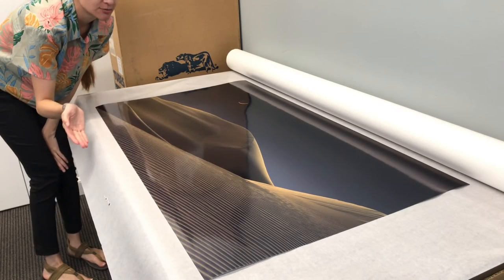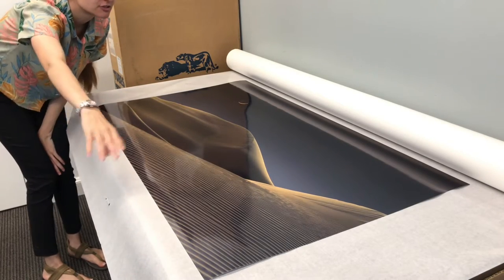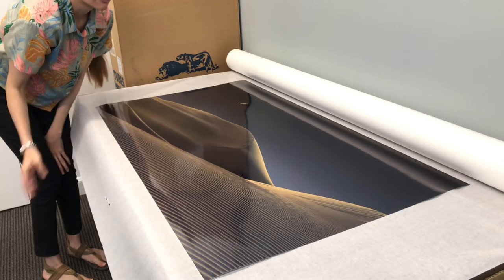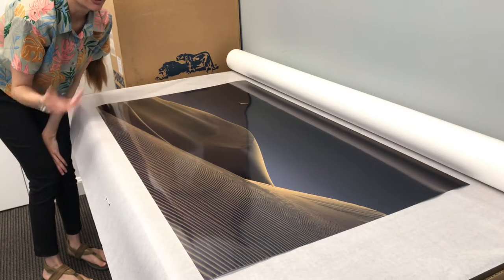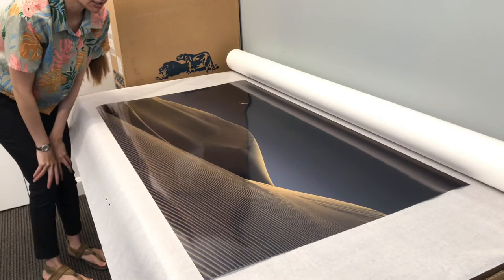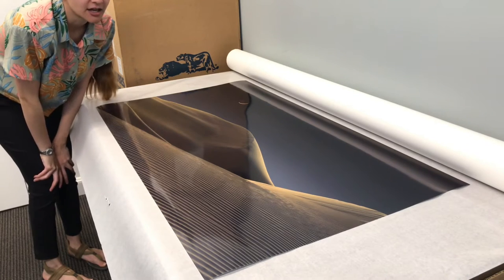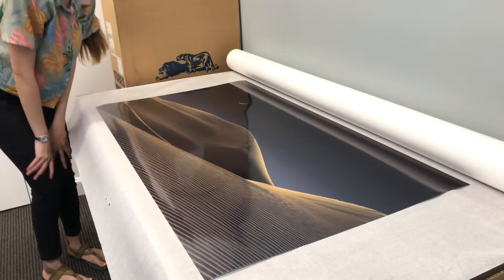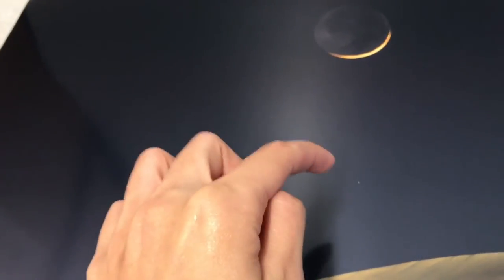HOW TO INSPECT YOUR LIMITED EDITION GICLEE METALLIC PAPER PRINT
This video is part of the J K Lovelace Photography Print Shop Series. In this video I review some critical issues that cause a print to be greatly devalued. If any instance of these issues arises, reprint the image.